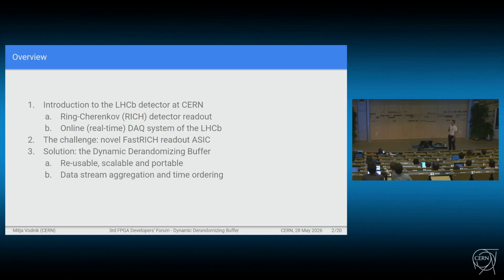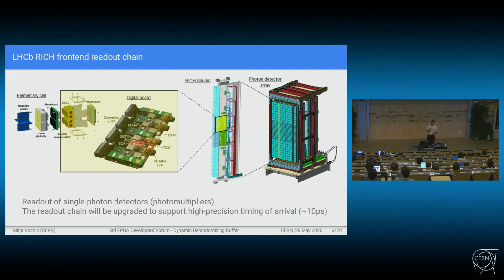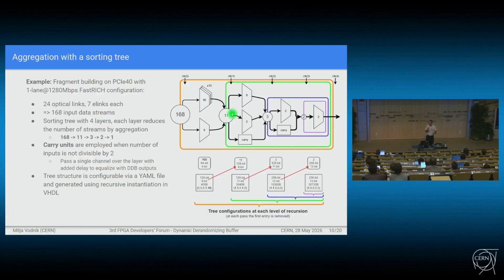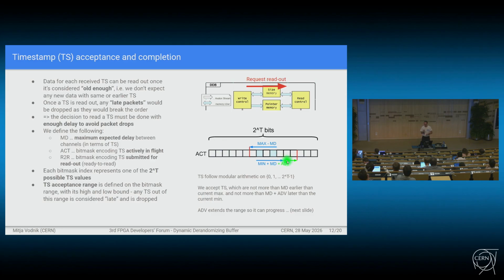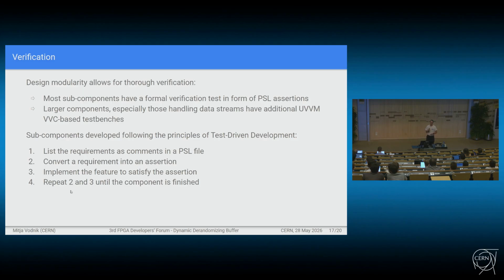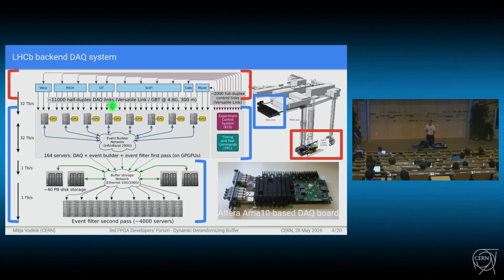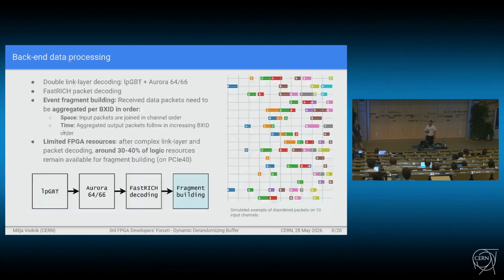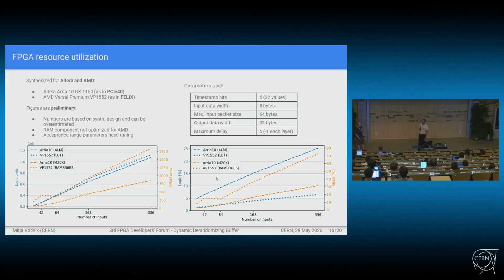Dynamic Derandomizing Buffer: A portable Solution for Time Ordered Packet Aggregation (Mitja Vodnik)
The Dynamic Derandomizing Buffer is a firmware design for joining time-stamped packets form multiple incoming data streams with randomly varying time-skews into a single time-ordered output stream. It is developed at CERN primarily to handle the output from the novel FastRICH ASIC (the LHCb RICH detector readout chip for Runs 4 and 5), but intentionally made agnostic to this use-case so it can be used in any similar real-time stream processing scenario. Written in pure VHDL, it is also fully portable: it was successfully built for both Intel and AMD devices.

This presentation covers a scalable and configurable tree-based aggregation architecture, portable BRAM-based buffering components, and a special time-stamp windowing algorithm which guides the time-ordering process. We also share our experience in applying test-driven development approach (using formal verification and self-testing UVVM-based simulation) to a complex FPGA design.